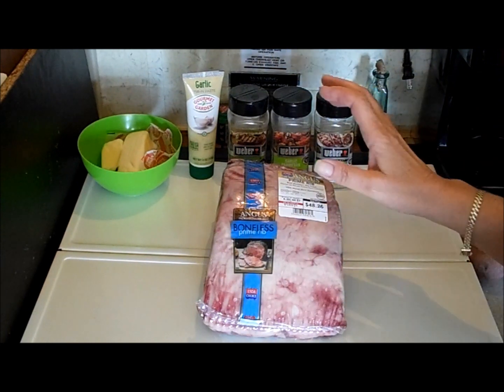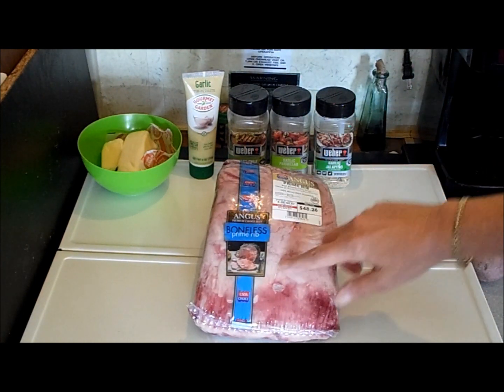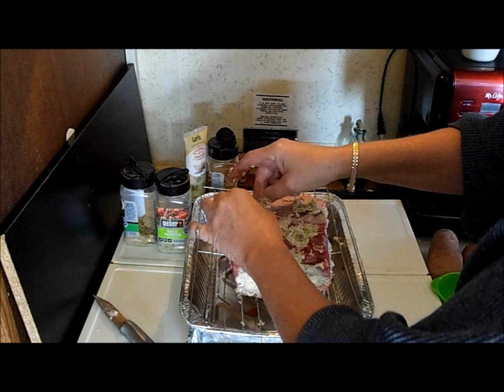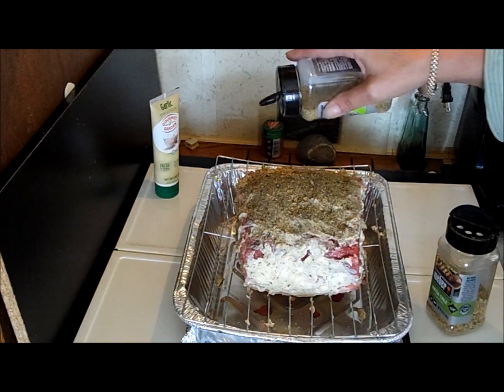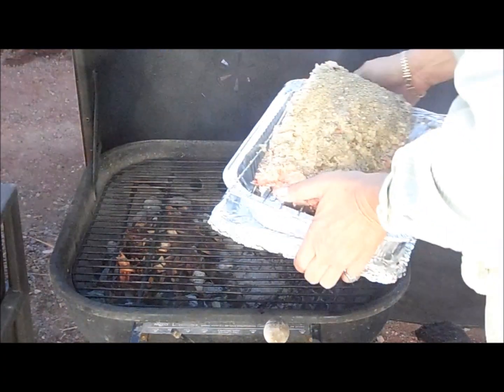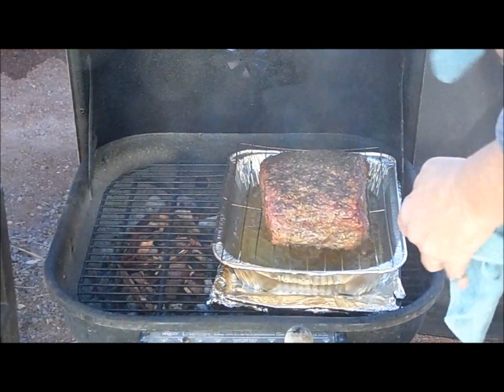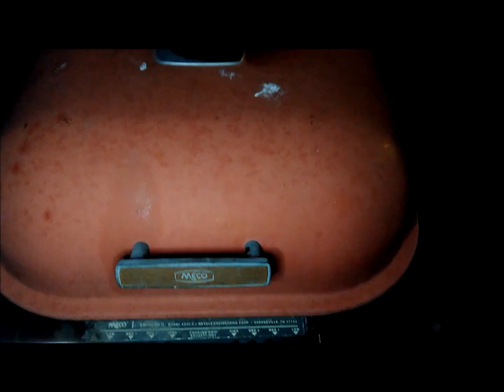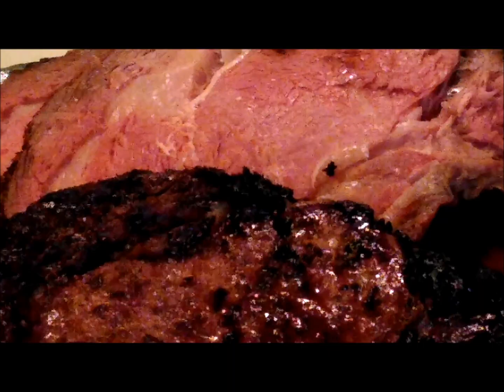Perfect Prime Rib On The Grill~How To Cook Grilled Steak Ribeye Roast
"Happy Mail" Address:

RV FatCat8198 South Park Ct. (South MUST be spelled out)